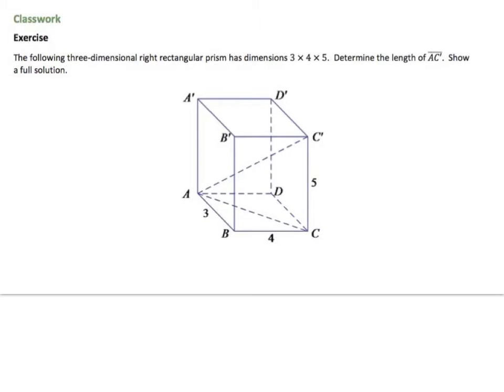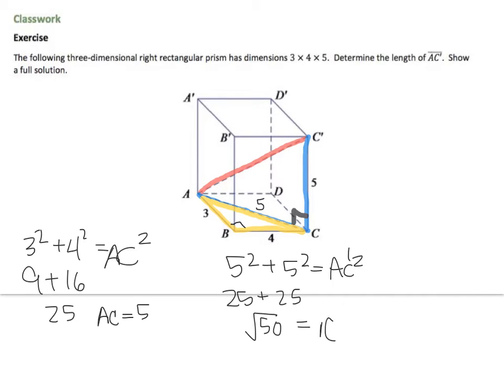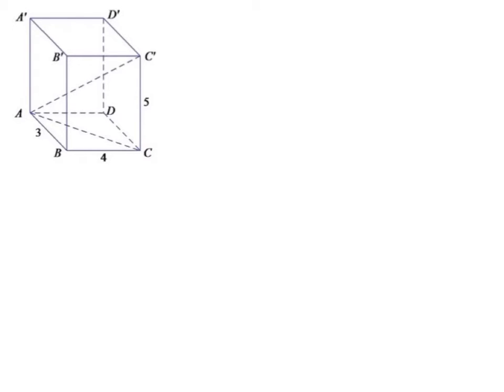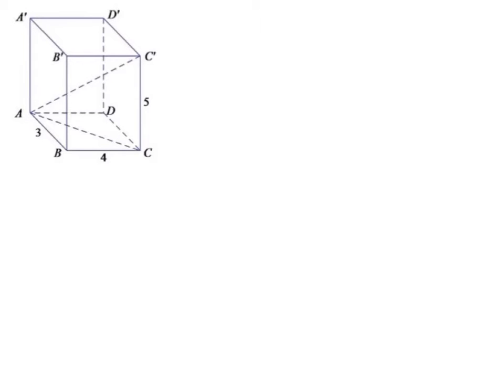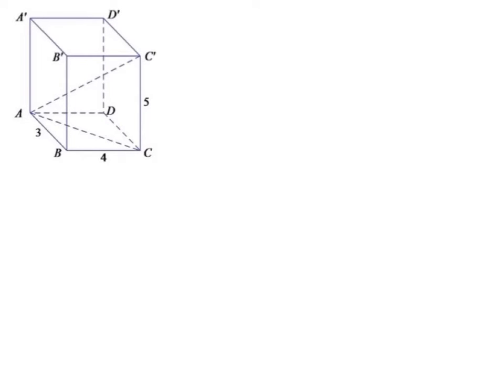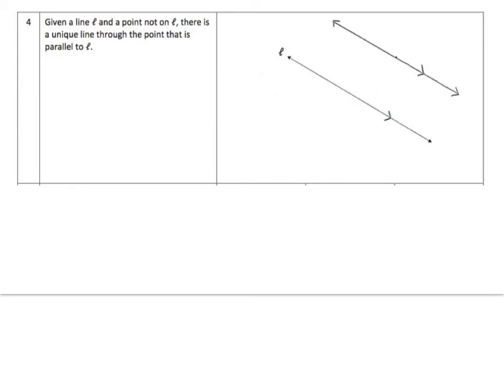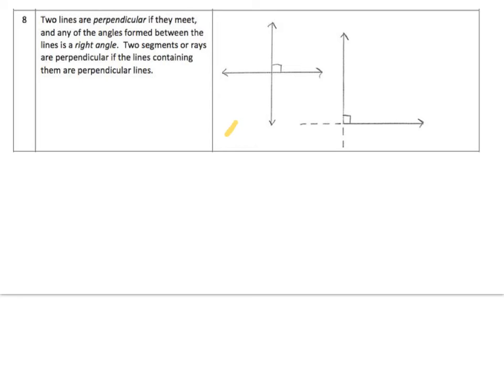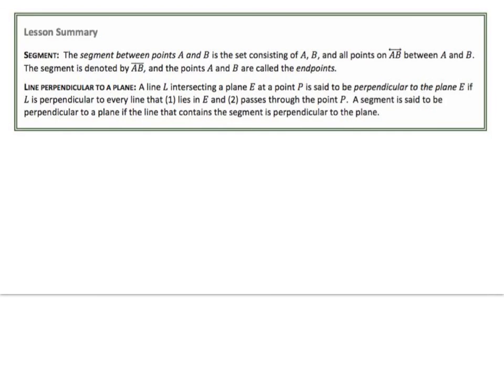Geo L5 Three Dimensional Space